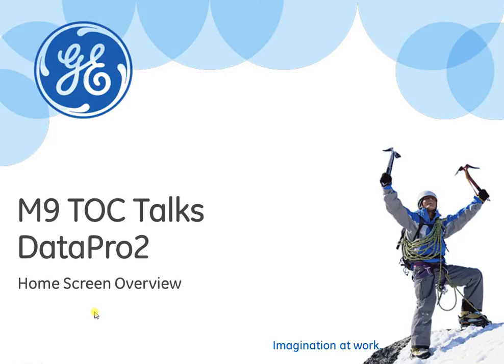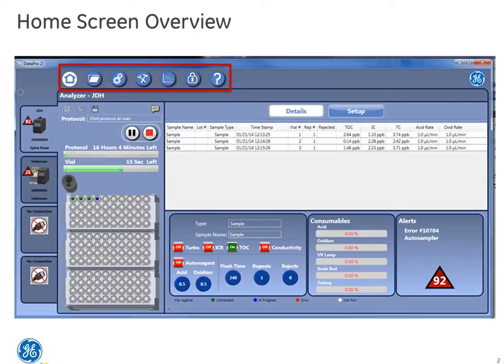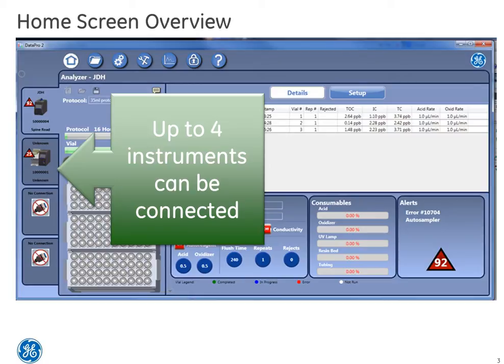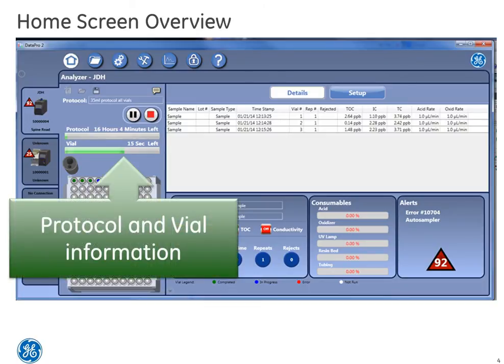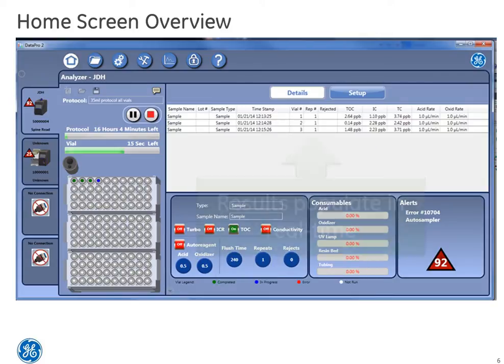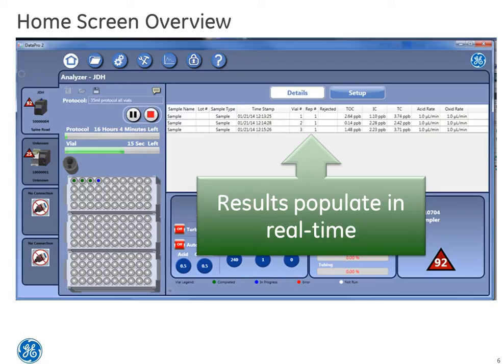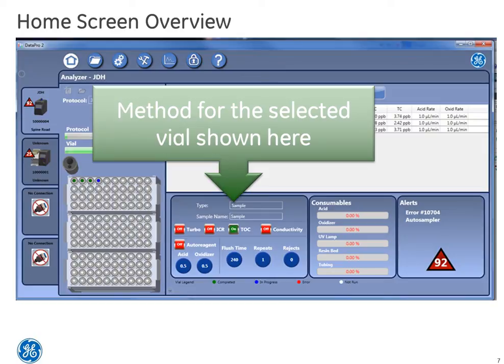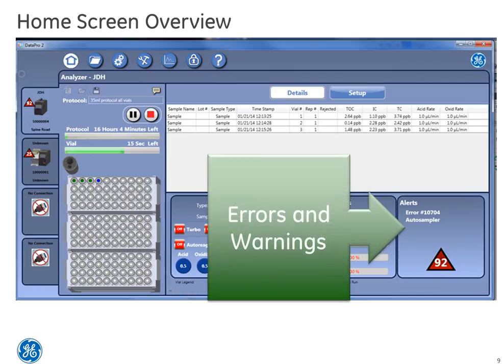M9 TOC Talks - Video #1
In this video we provide you an overview on the home screen of the M9 TOC Analyzer DataPro2 software.